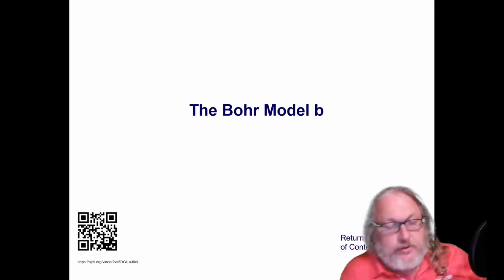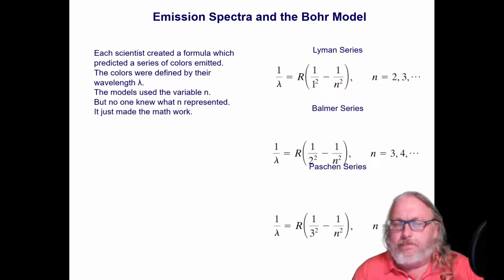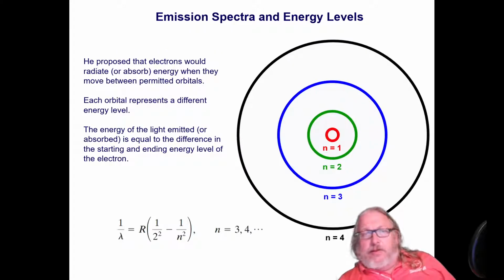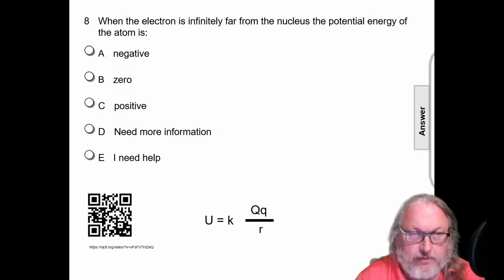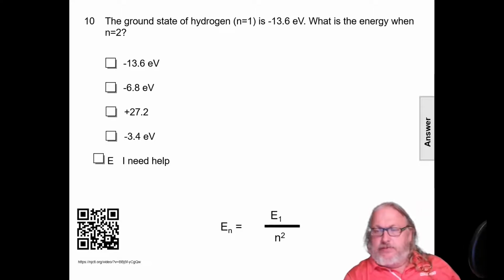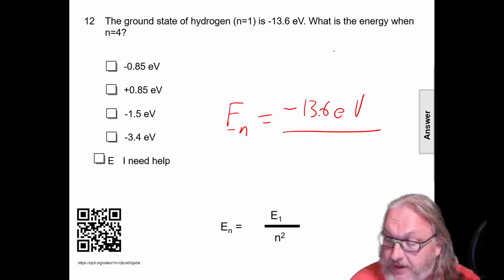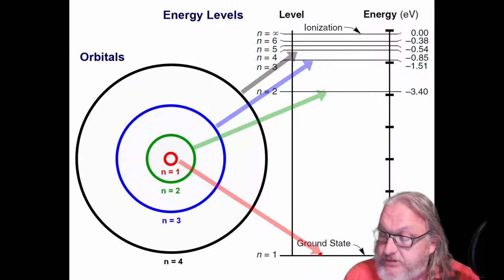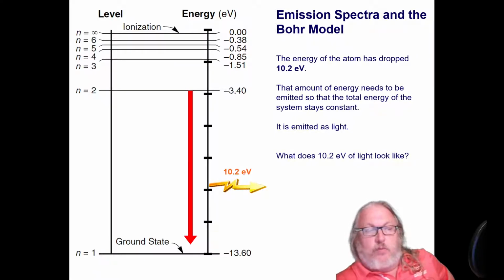Unit 2b The bohr model